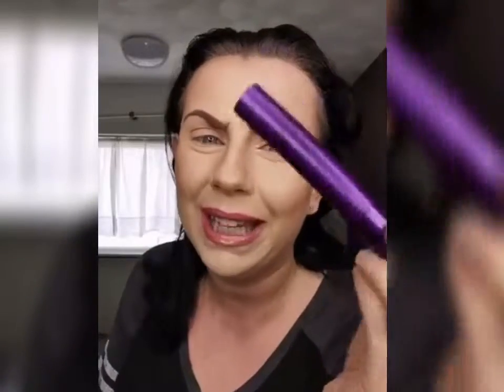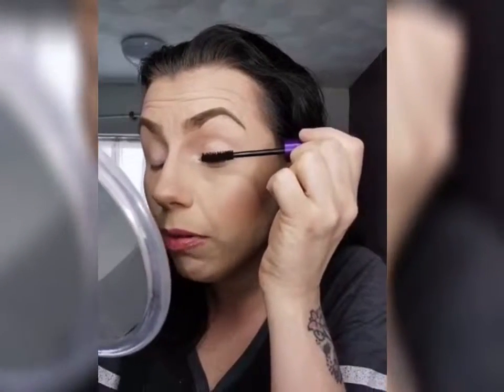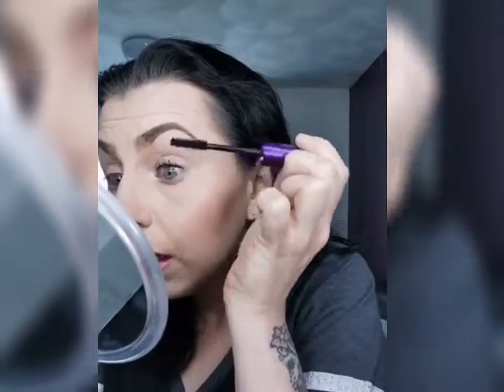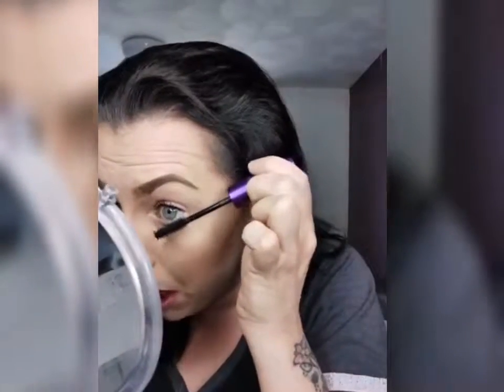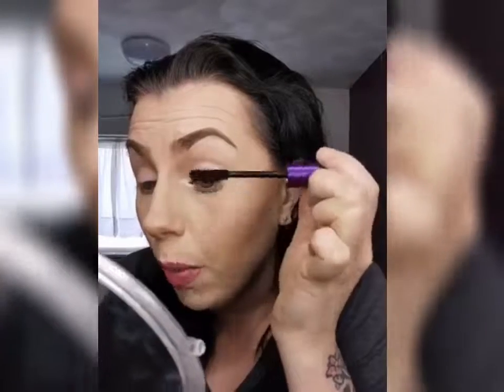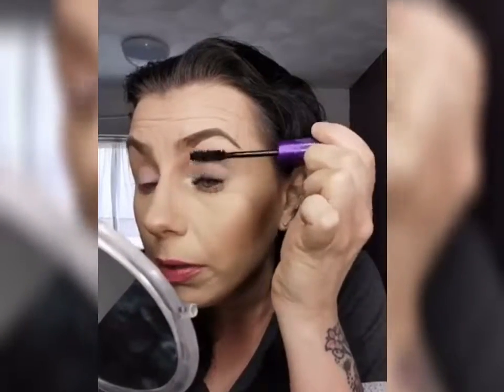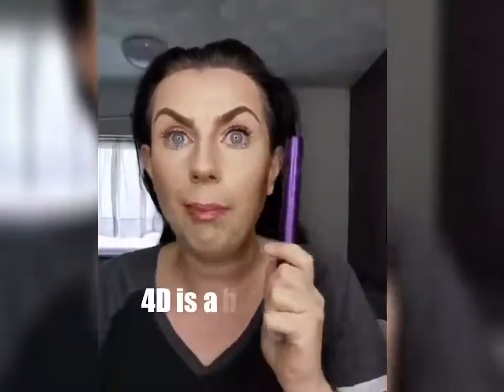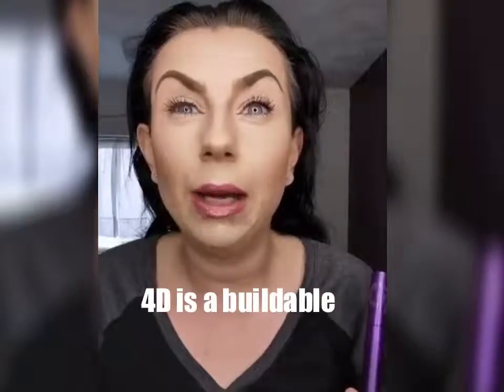EPIC 4D Mascara Vs False Lashes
Hey you, grab yourself a beverage 🍵 ☕️ 🍷 and sit for 10mins. Don’t believe the hype?... watch this. 😉